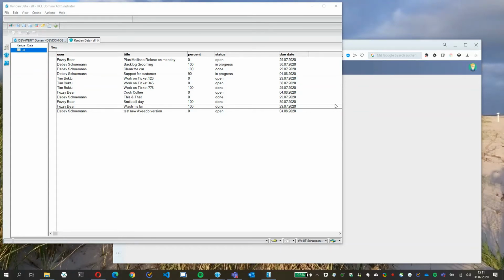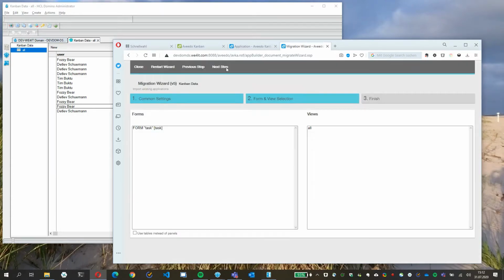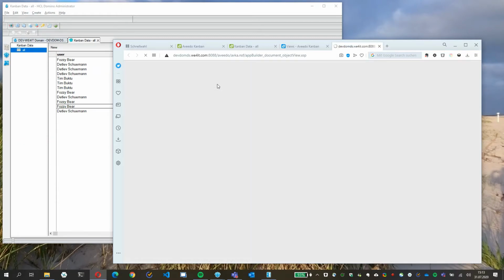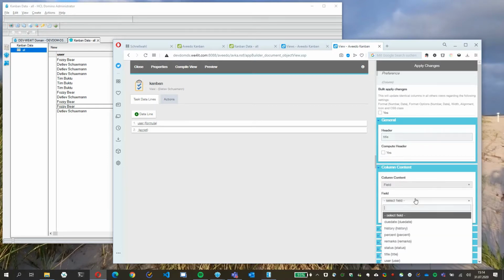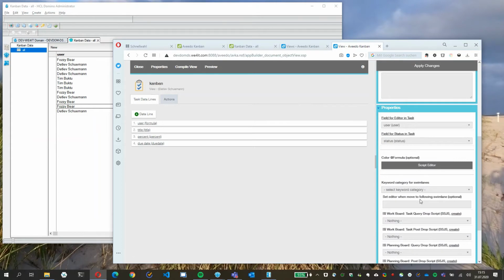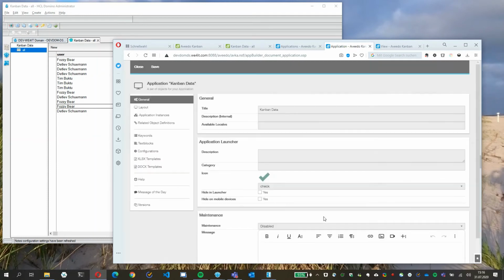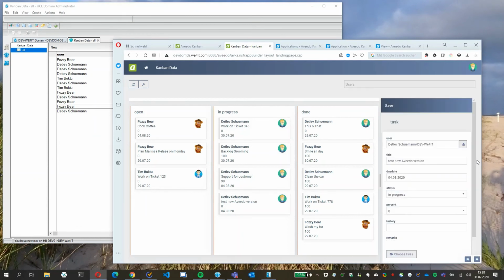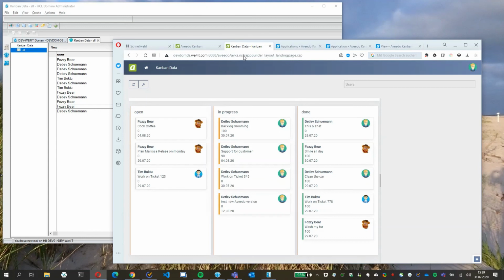Create a Kanban board with Aveedo in under 5 minutes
ÜBER AVEEDO
Aveedo ist eine komplette Business Application Plattform für effiziente digitale Organisationen. Die Realisierung jeglicher Art von Anwendungen ist mit Aveedo ebenso einfach wie das Modernisieren und Migrieren von bestehenden Lotus Notes Anwendungen.

ABOUT AVEEDO
Aveedo is a complete business application platform for efficient digital organizations. With Aveedo, it is easy to modernize and migrate existing Lotus Notes applications and to build new applications from the scratch.